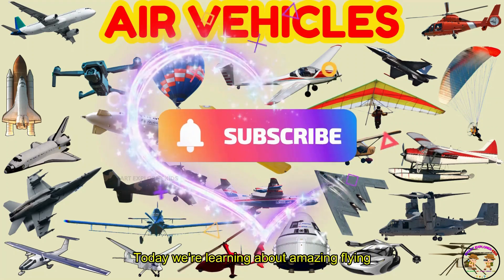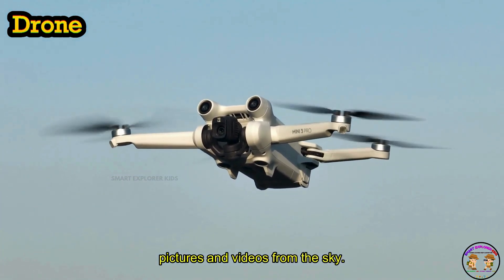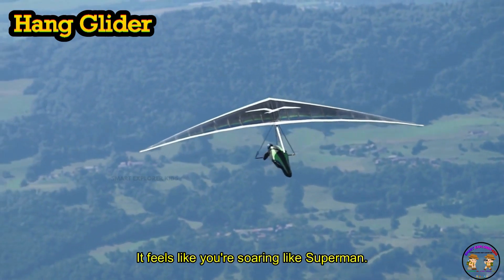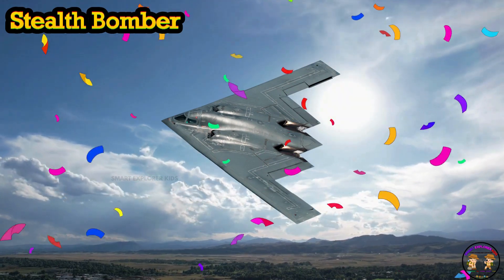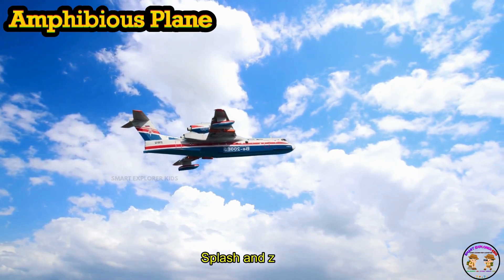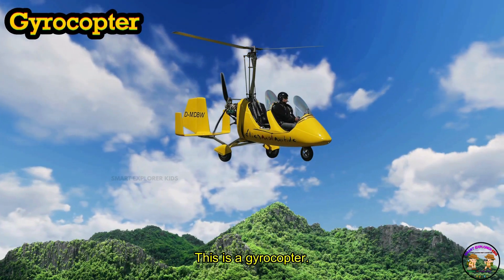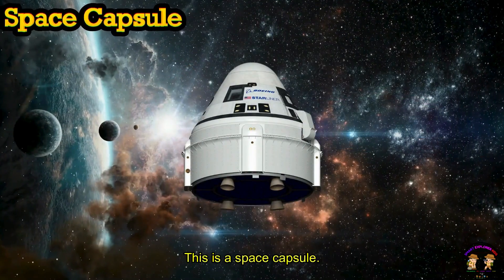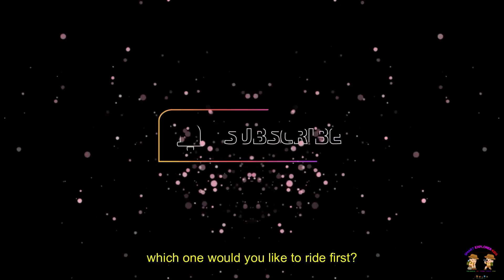Air Vehicles | Types of Air Transport | Learn Flying Vehicle Names with Sounds | Vehicles for Kids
Welcome to Smart Explorer Kids, the fun way for children to learn in English about air vehicles and air transportation. This educational video introduces many types of air vehicles with their names and real sounds for easy and fun learning.

See and hear airplanes, helicopters, rockets, jets, drones, blimps, hot air balloons, seaplanes, fighter planes, space shuttles, and rescue helicopters. Discover how these amazing flying machines travel through the sky and help people around the world.

Perfect for building STEM vocabulary, exploring air transportation with names and sounds, and making learning fun. Great for kids, preschoolers, and anyone curious about aviation, airplanes, and flying vehicles.